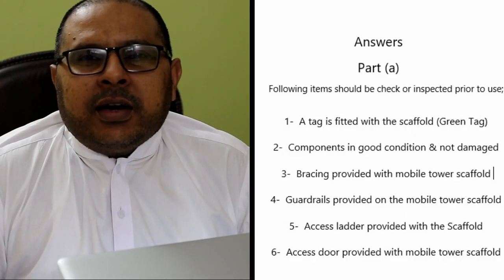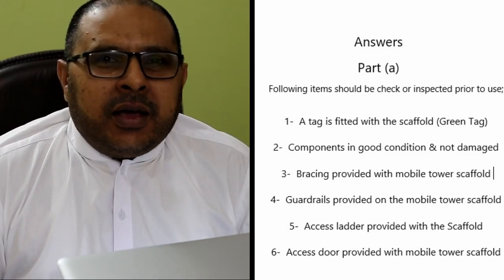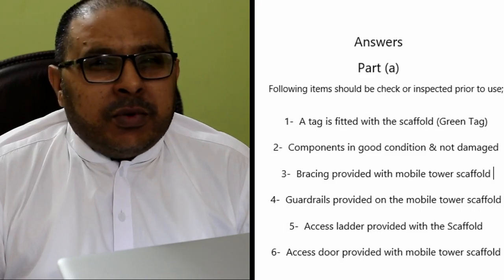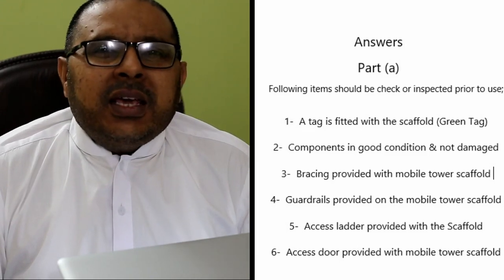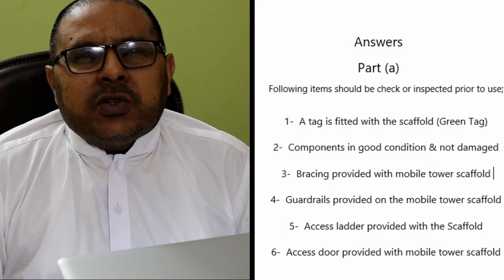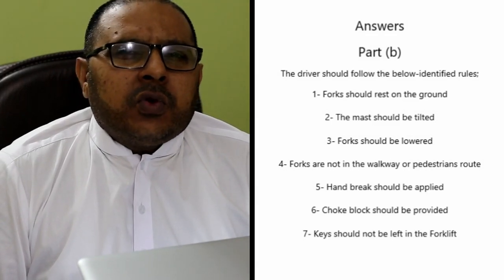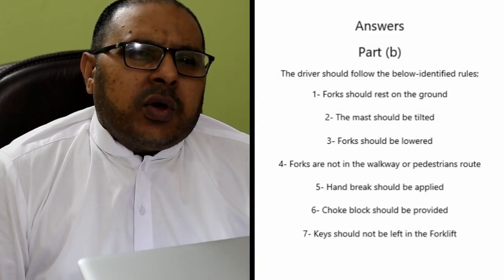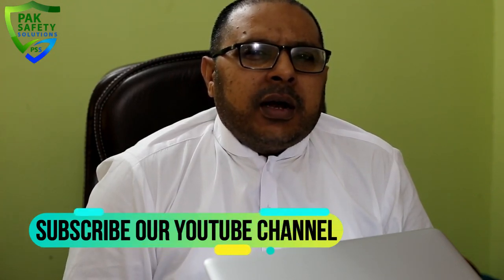Guidance Question & Answer Series - IGC 2 - Part 1 (As per NEBOSH Guide)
HSE Officer Interview Questions and Answers (Part 1) by Imran Shahbaz (PAK Safety Solutions)

NEBOSH Health Safety IGC Training, Common Mistakes, Exam Tips, How to pass NEBOSH Exam